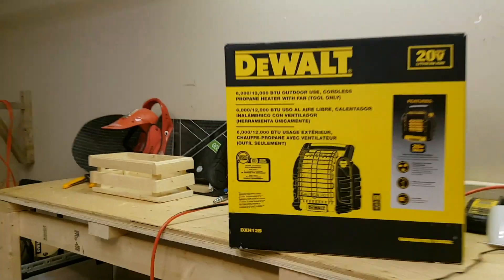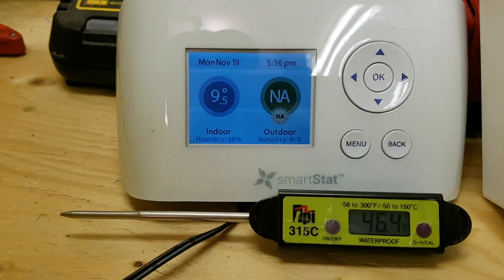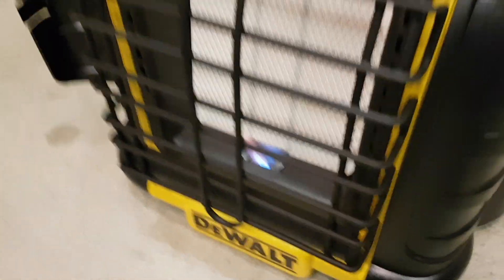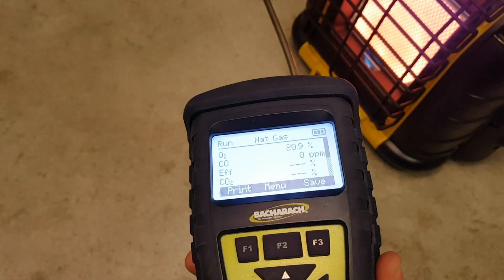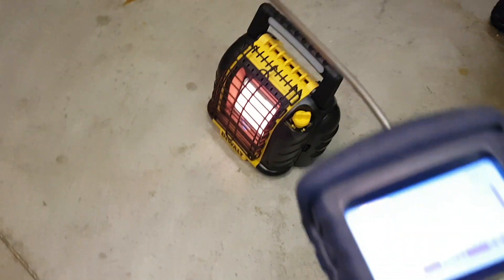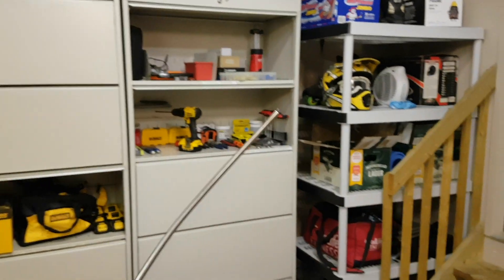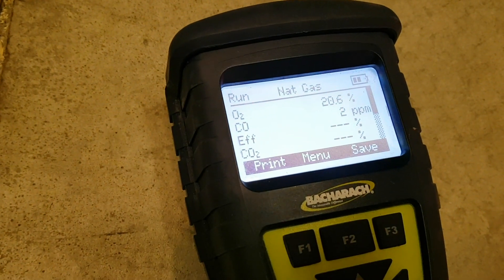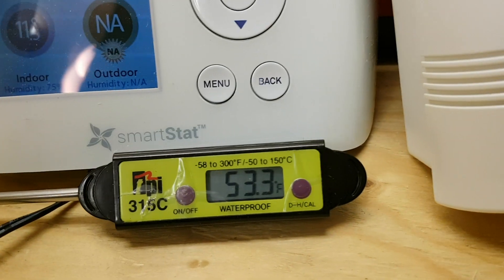Is the Dewalt DXH12B 20v Propane Heater (Big Buddy) safe for indoor use?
Dewalt DXH12B Carbon Monoxide Test. I test the new Dewalt portable propane heater for CO output with great results. Always use caution when operating a propane heater, these tests were done with a brand new heater. CO output can change over time and should always be monitored.